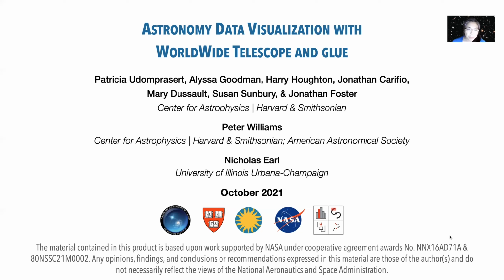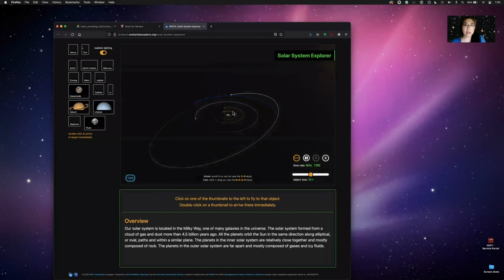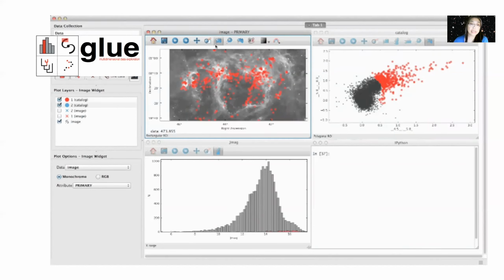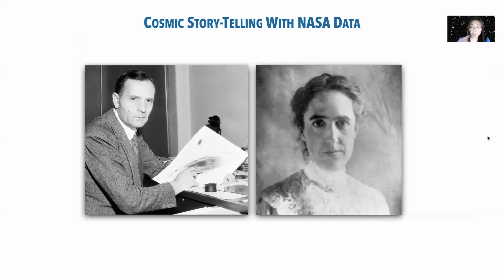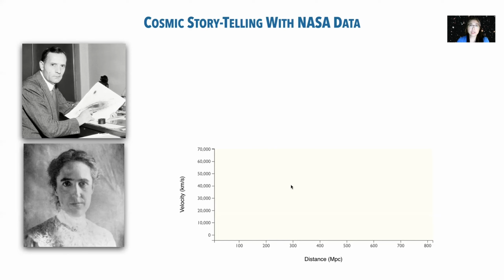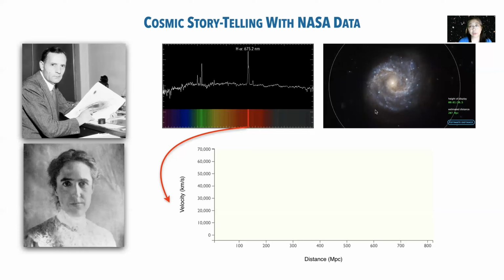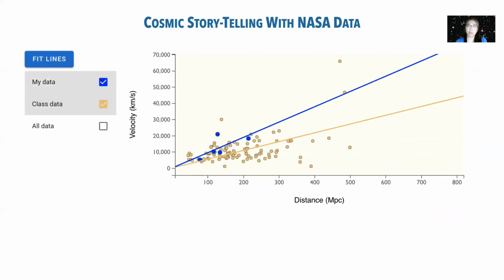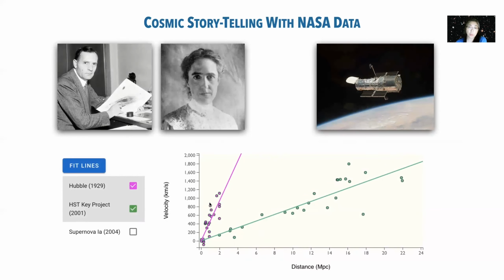Astro Data Visualization with WorldWide Telescope: P. Udomprasert at the OAE’s 3rd Shaw-IAU Workshop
Patricia Udomprasert of @WWTelescope shows how online software tools can help school students to explore real data, combining visual images with multiple datasets

We showcase astronomy curricula that engage learners with authentic data through the use of powerful open-source tools, WorldWide Telescope (WWT) and glue. WWT is a rich visualization environment that functions as a virtual telescope, allowing anyone to make use of real astronomical data to explore and understand the cosmos. WWT users navigate through 3-dimensional and 2-dimensional views of planets, stars, and galaxies, giving them a better mental model of our universe. glue is a suite of modular tools for multi-dimensional linked-data exploration that allows users to visualize relationships within and among related datasets.

About Patricia Udomprasert:

Patricia Udomprasert is a Research Associate in the Science Education Department at the CfA and Project Director for the WorldWide Telescope Ambassadors Program. She holds a Ph.D. in Astronomy from Caltech and formerly taught high school astronomy, physics, and math at Concord Academy. She leads the design and development of technology-based science curricula for use in formal and informal education environments. Her interests include science education research on the use of rich visualizations to support spatial thinking and modeling of complex phenomena, and effective pathways for teaching data science to non-experts. She is currently Science PI for a NASA Science Activation project called Cosmic Storytelling with NASA Data.